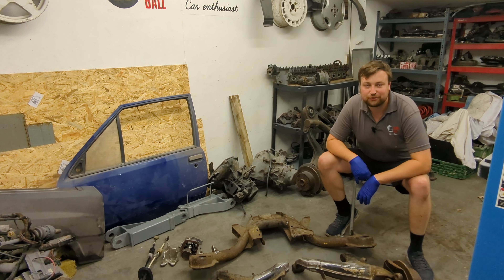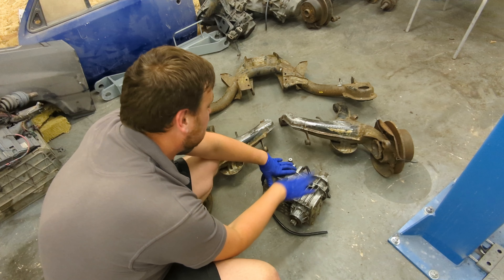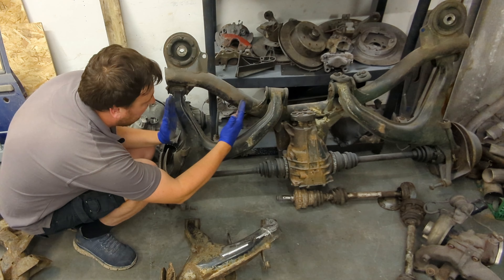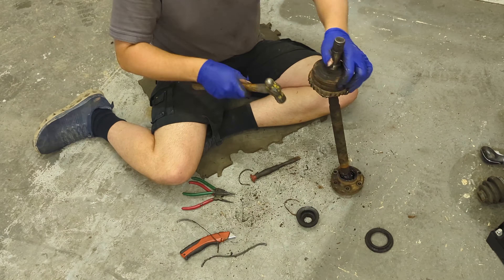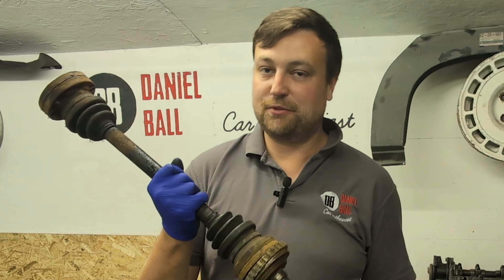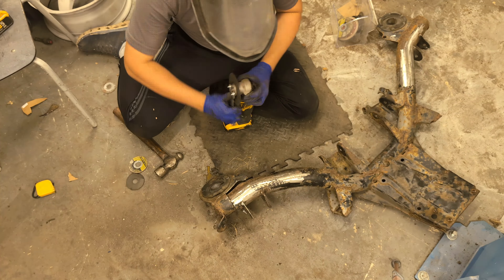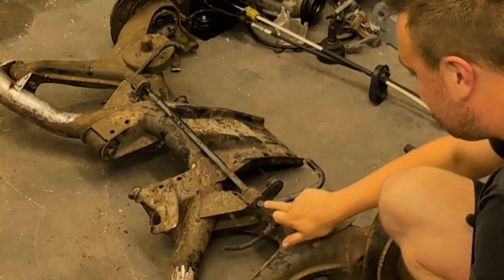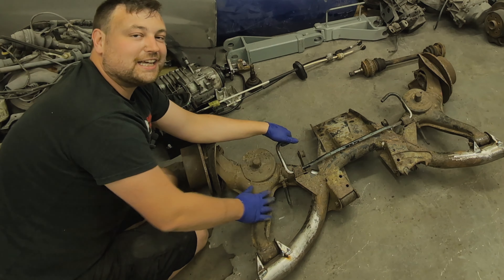Shortening axles - Nova 4x4 build Part 2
In part two of the 4x4 Vauxhall Nova build, we finish off the rear axle and have driven shaft head aches.

Content from £1000 budget performance all the way up to
£££££ Aston Martins and Porsche 911!